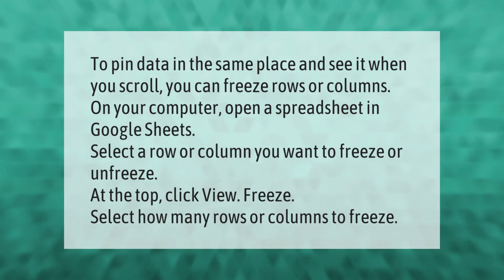How do I lock certain cells in Excel?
00:00 - How do I lock certain cells in Excel?
00:36 - How do I lock multiple cells in Excel F4?
01:02 - How do I lock columns in sheets?

Laura S. Harris (2021, April 8.) How do I lock certain cells in Excel?
    AskAbout.video/articles/How-do-I-lock-certain-cells-in-Excel-234498